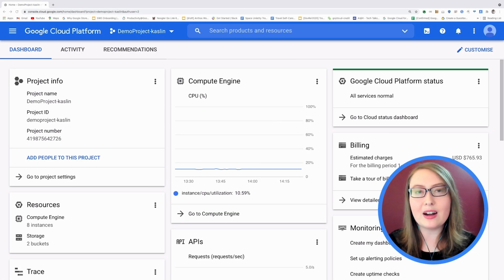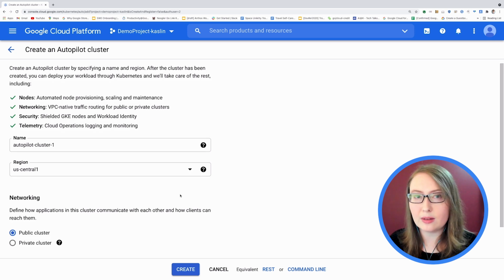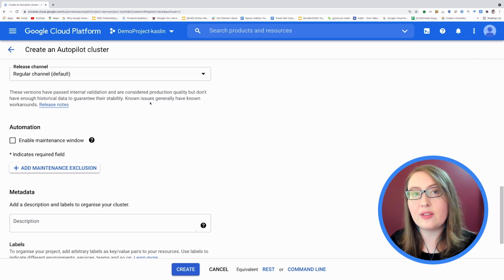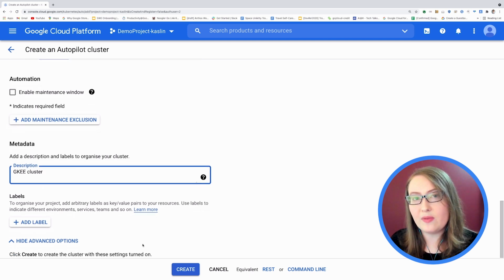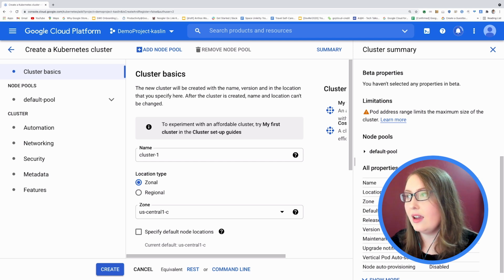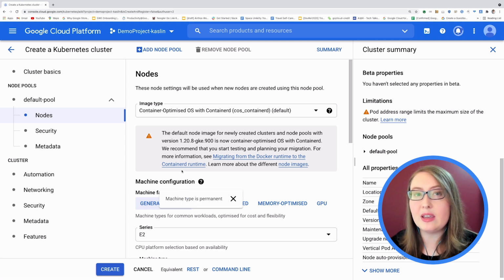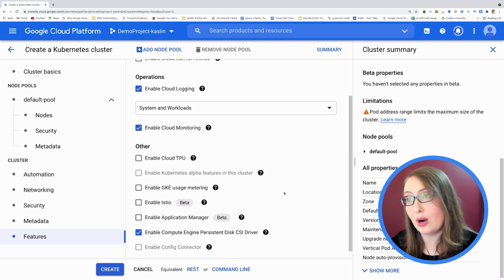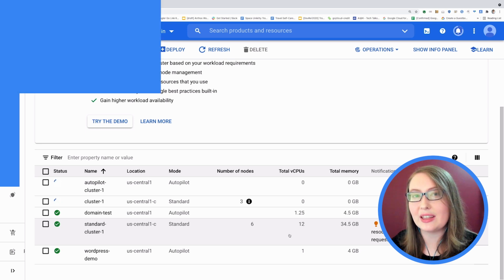Creating a GKE cluster (demo)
In a previous video, we went over the differences between GKE Standard mode and GKE Autopilot mode clusters. In this episode of GKE Essentials, we explore what it’s like to create your first Google Kubernetes Engine cluster by creating one of each cluster. Watch to learn how the console is a great place to start when you want to learn what’s possible with GKE.

Chapters:
0:00 - Intro
0:37 - Google Kubernetes Engine in the Google Cloud console
1:52 - Creating an Autopilot Mode Cluster in the Google Cloud console
6:26 - Creating a Standard Mode Cluster in the Google Cloud console
11:20 - Google Kubernetes Engine Cluster Overview Dashboard
12:27 - Recap
13:30 - Outro

product: Cloud - Containers - Google Kubernetes Engine (GKE); fullname: Kaslin Fields;